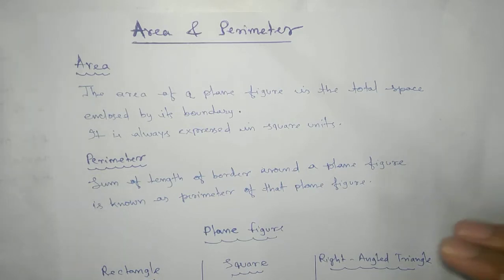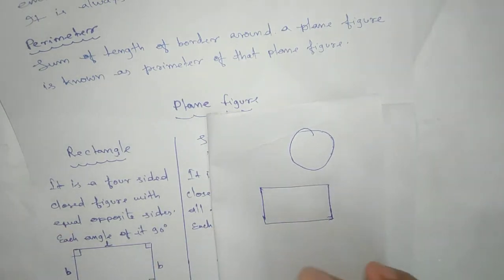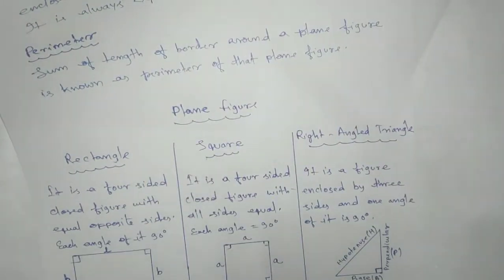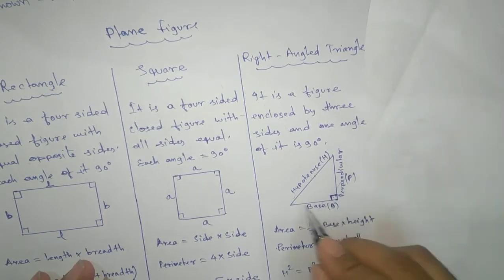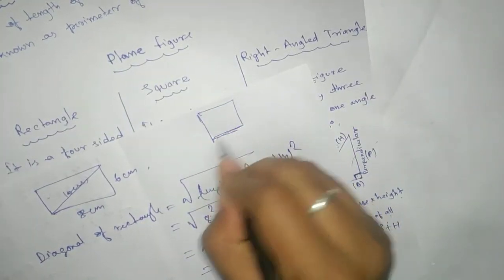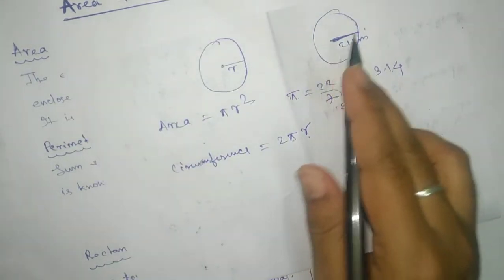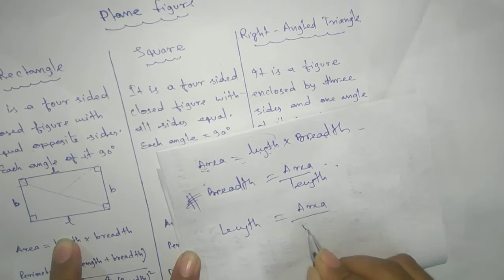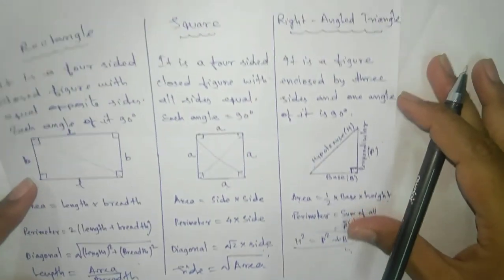Area and Perimeter-Introduction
Rectangle; Square; Right angled triangle; Circle